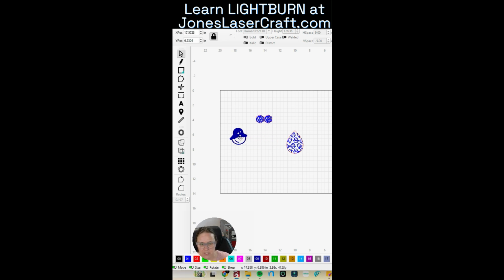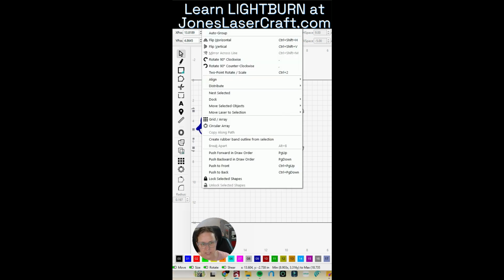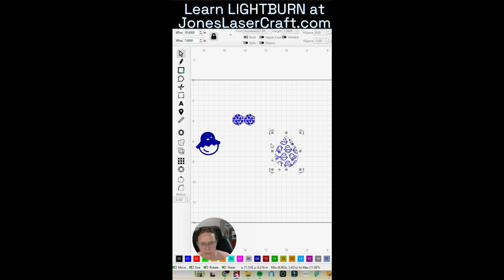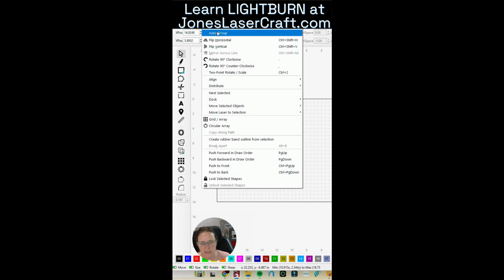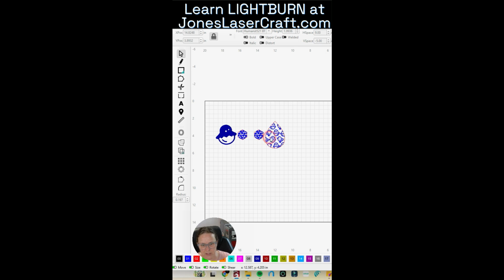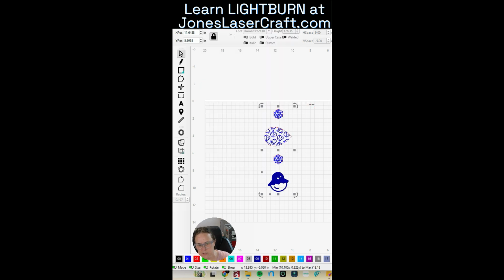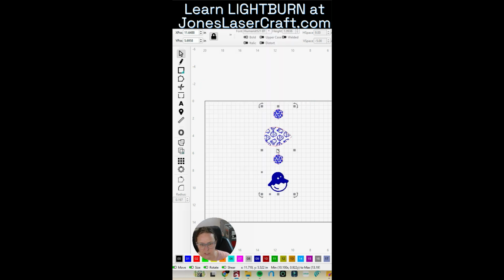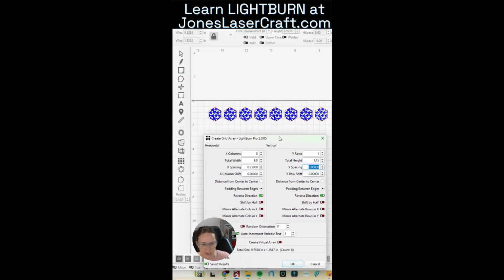Lightburn Tutorials 2026: Distributing Objects Evenly